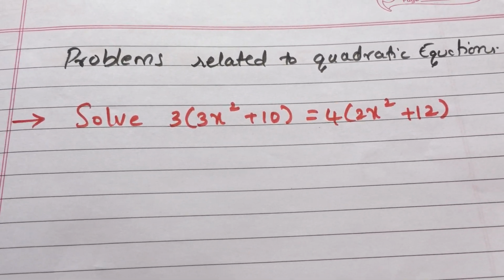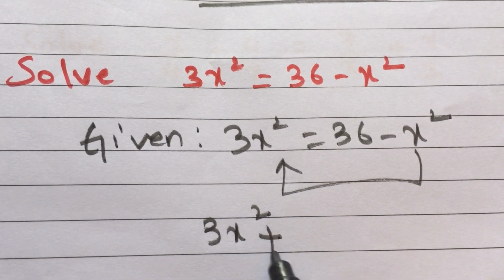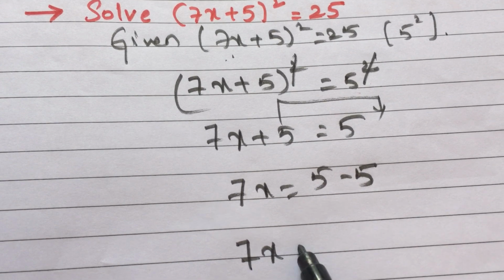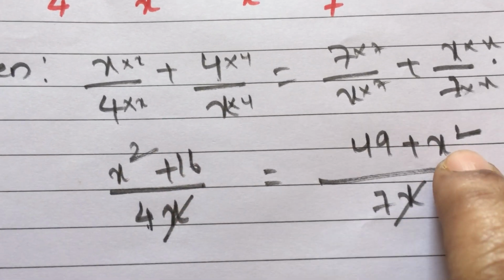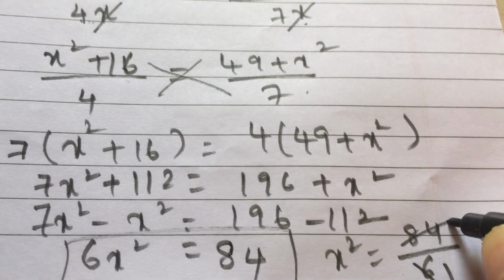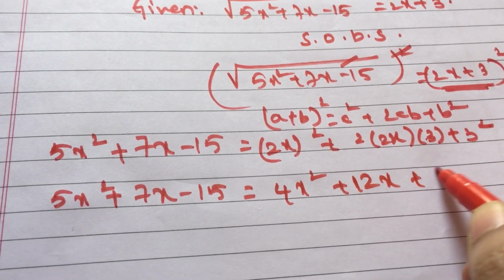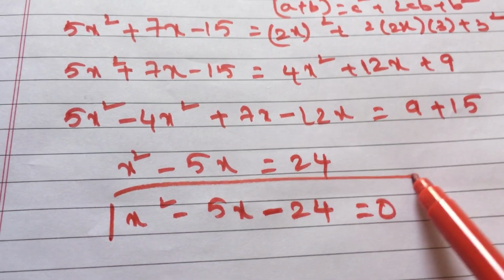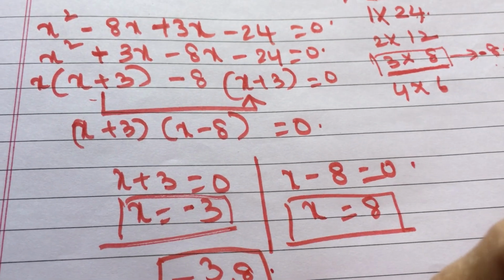HOW TO SOLVE PROBLEMS RELATED TO QUADRATIC EQUATIONS IN A EASIEST WAY?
In this video you can learn about easiest way of solving quadratic equations with some tips and tricks.